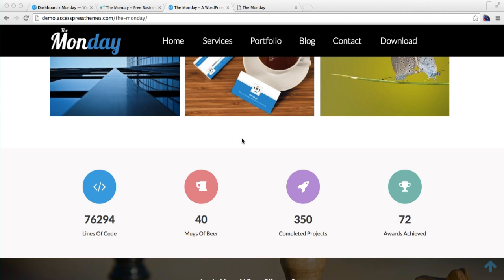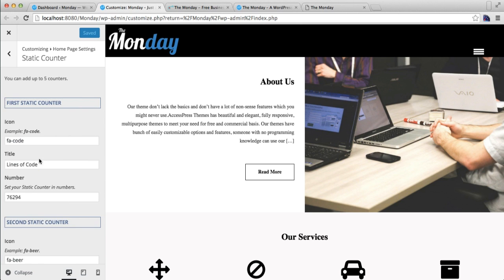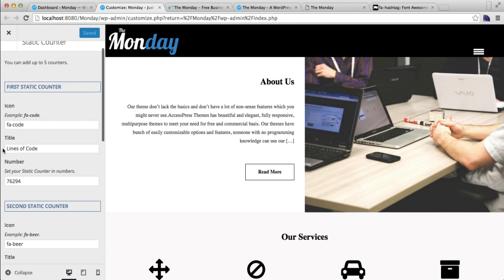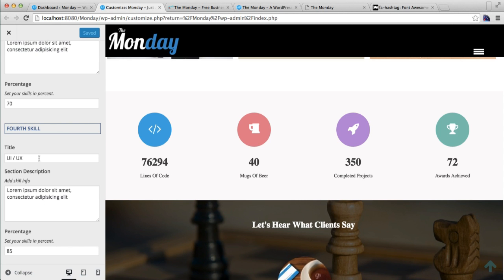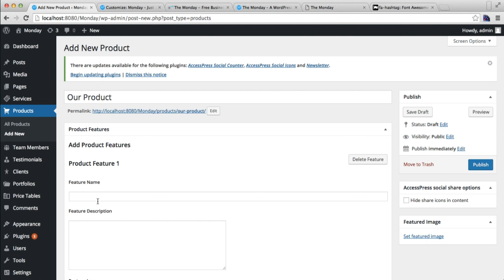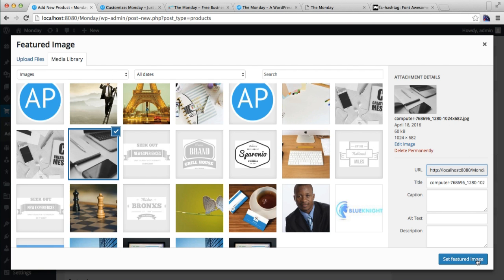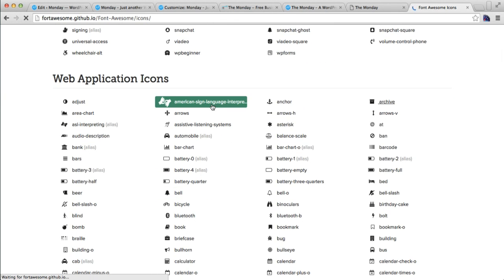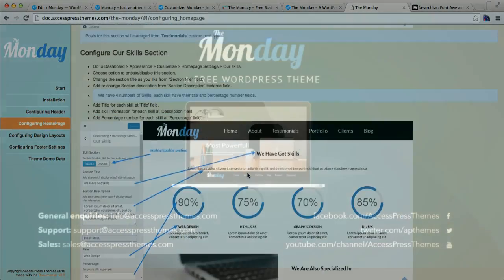Monday - How to Configure Static Counter, Skill and Featured Product Section | WordPress Tutorial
The Monday is an elegant responsive free business WordPress theme for any type of business or freelancers. It is feature-rich, multi-purpose and powerful WordPress theme with a beautiful and user-friendly design. It offers a complete customization capability and multiple options for building a website instantly.

6 premium WordPress themes well suited for all sort of websites. Professional, well coded and highly configurable themes for you.

55+ premium WordPress plugins of many different types. High user ratings, great quality and best sellers in CodeCanyon marketplace.

8Degree Themes offers 15+ free WordPress themes and 16+ premium WordPress themes  carefully crafted with creativity.